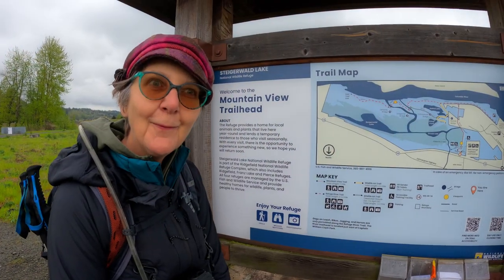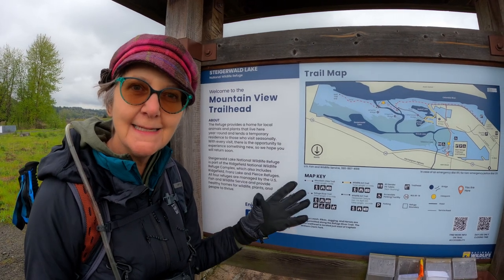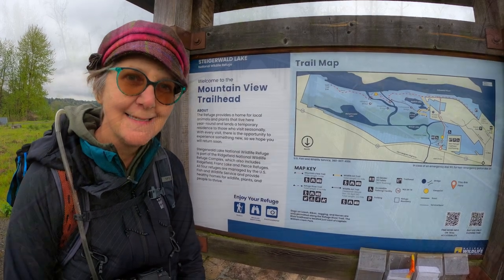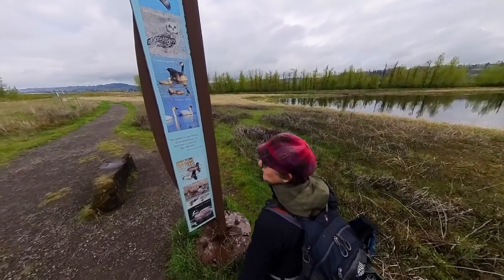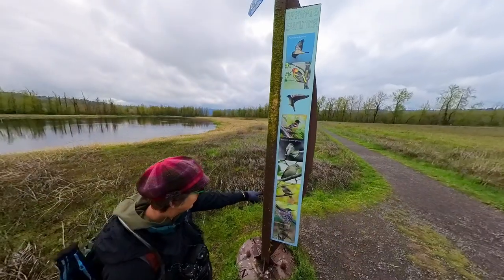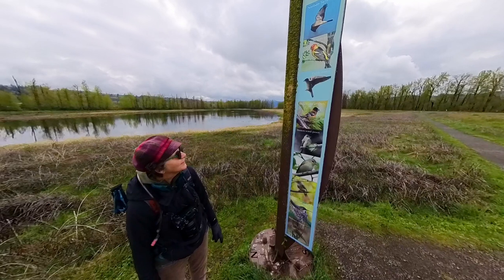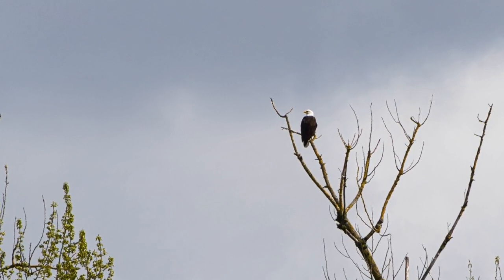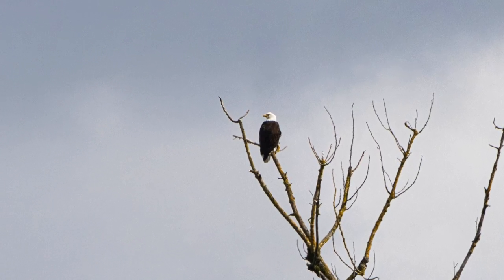Steigerwald Lake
Pacific Northwest, Washington, Steigerwald Lake National Wildlife Refuge, Bird Watching, Traveling with Julia and David